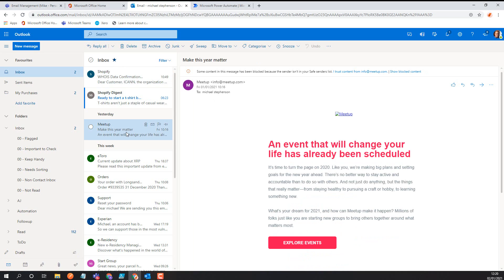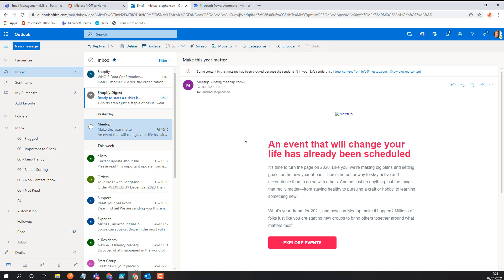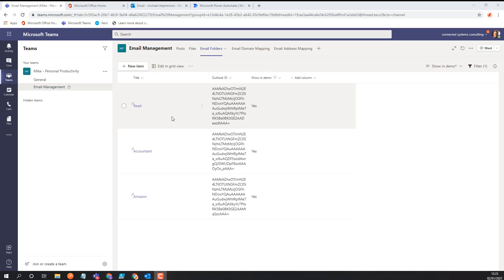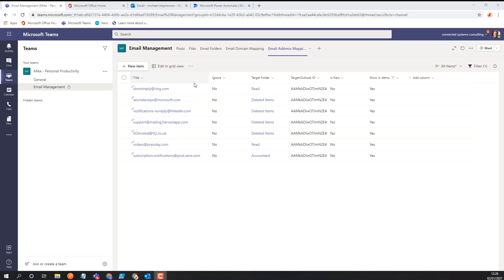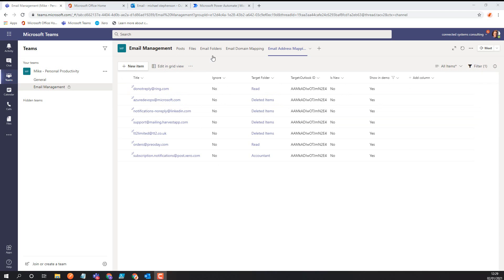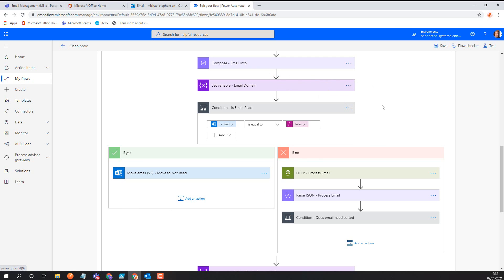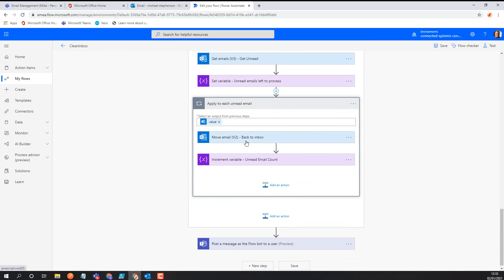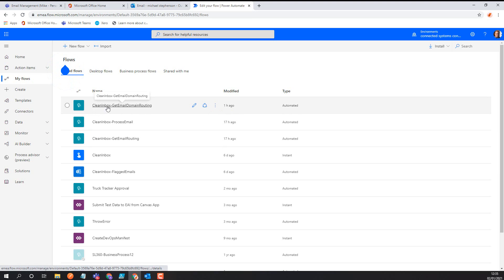Inbox Cleaner with Power Automate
In this video we will look at how you can use power automate to create a flow which will be an on demand job to clean your inbox